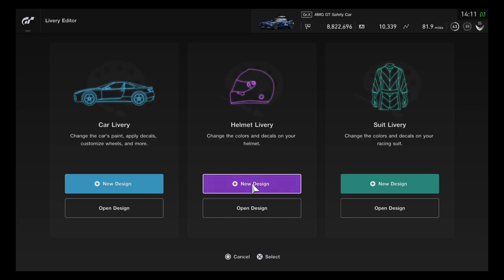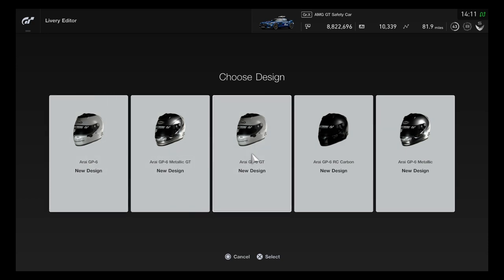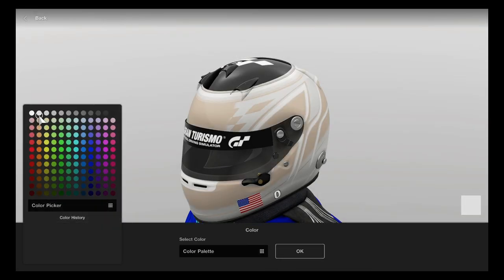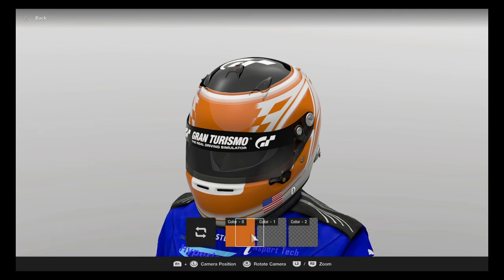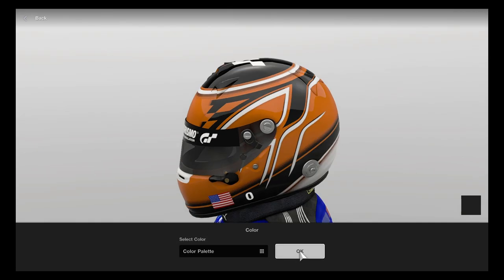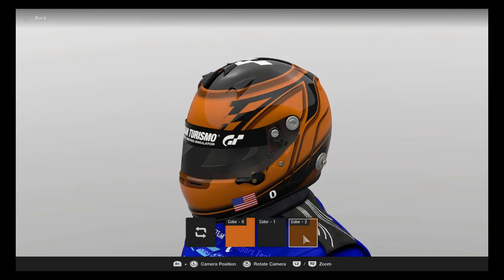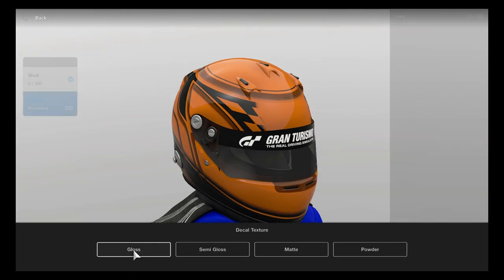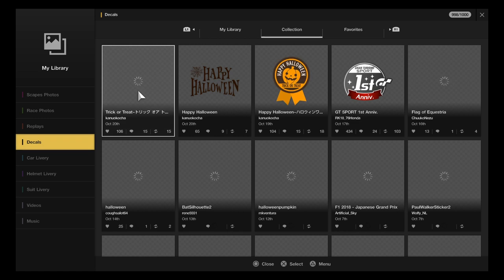Gran Turismo Sport: Halloween Racing Suit and Helmets Design, Go-kart livery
For having a Racing gear with suit and helmet is to have a Special Halloween theme outfit for Racing with using a special Go-kart livery was made by kanuokocha.